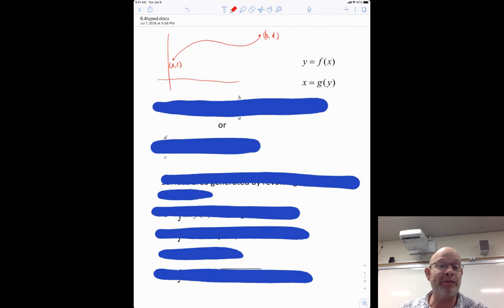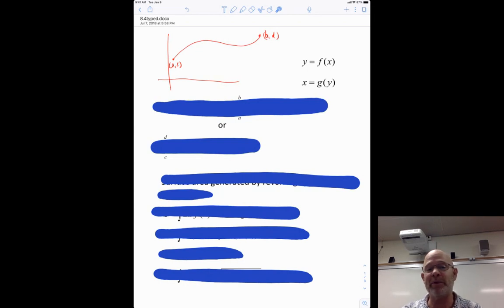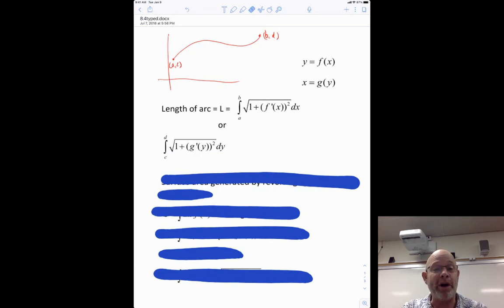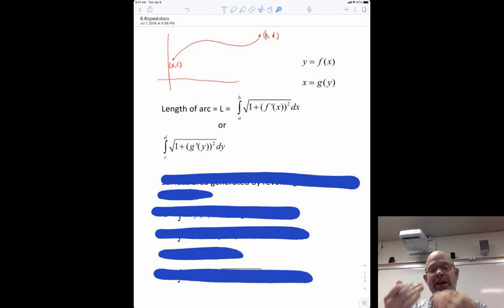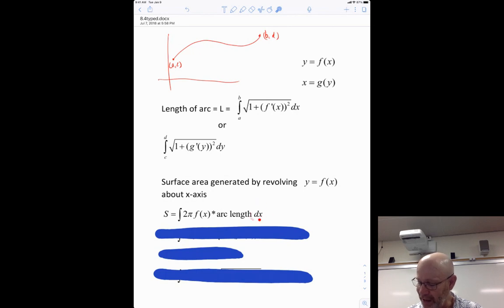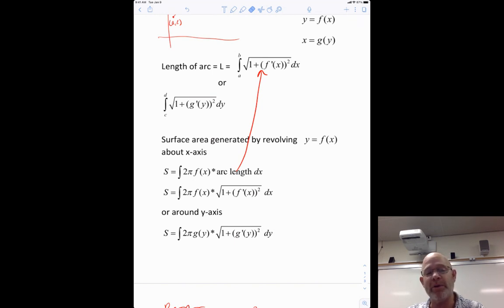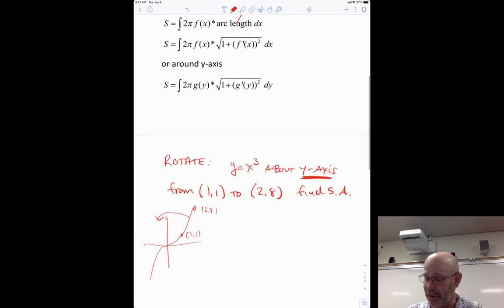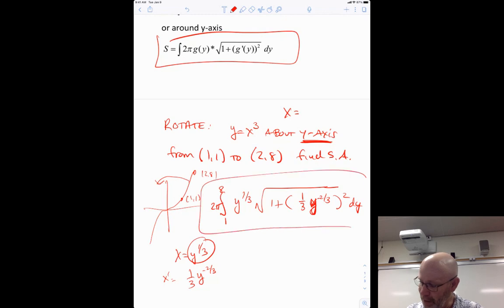Section 8.5 (January 5)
Arc Length and Surface area